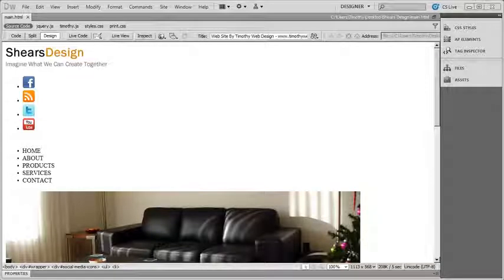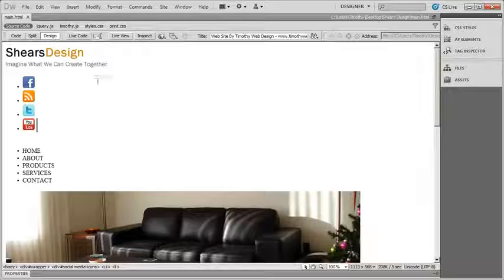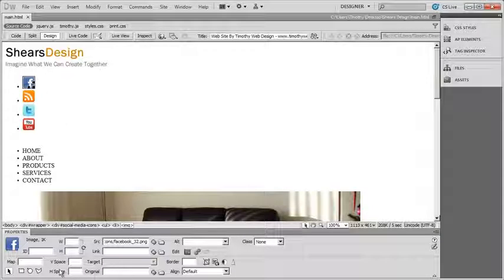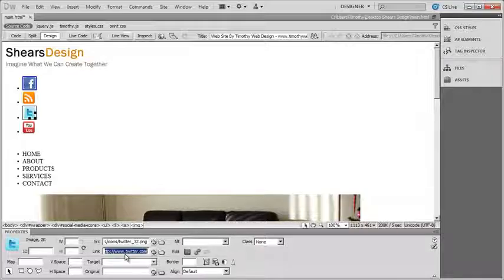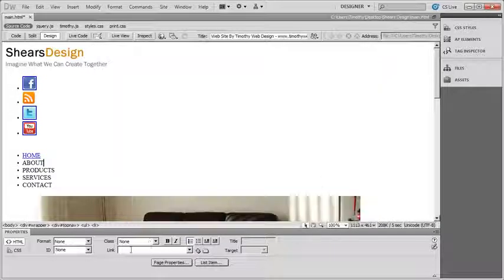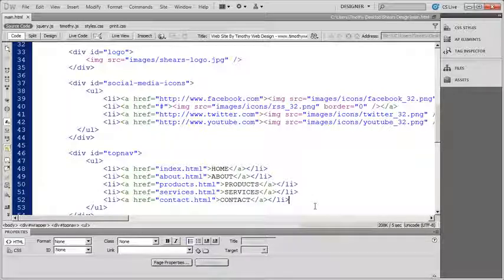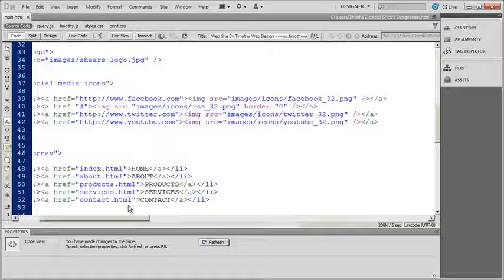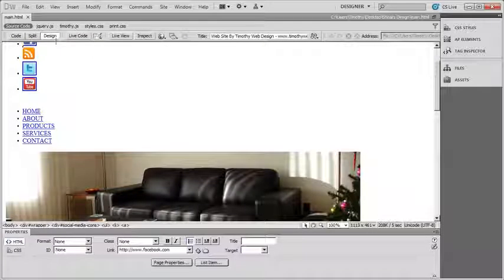11 Introduction to Dreamweaver Tutorial CS5